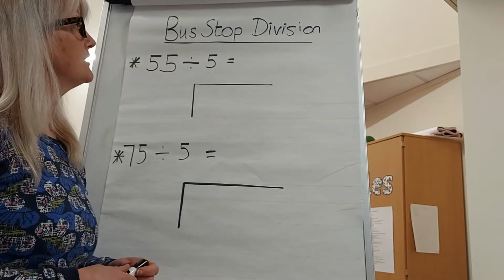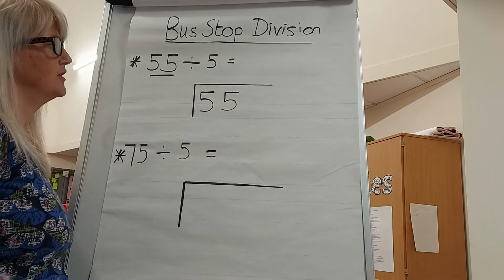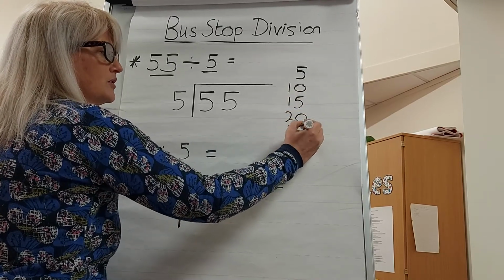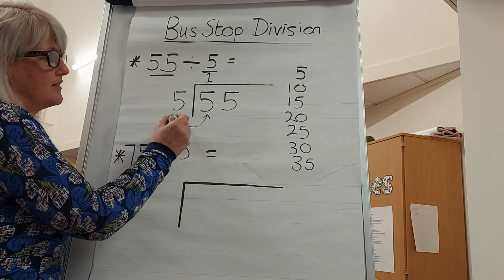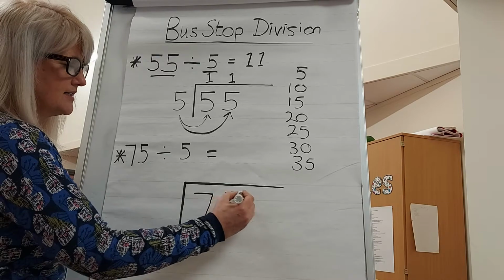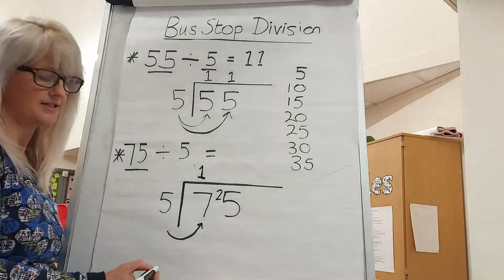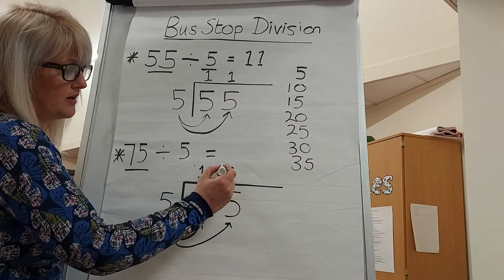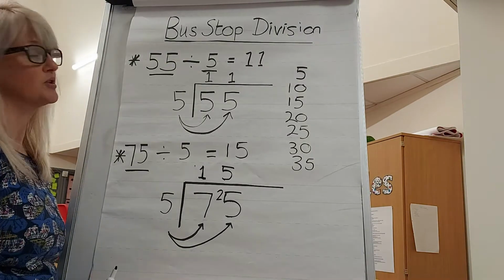Bus stop division